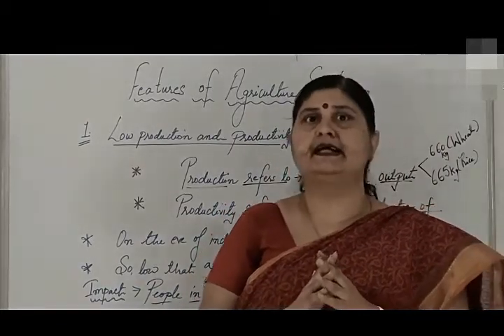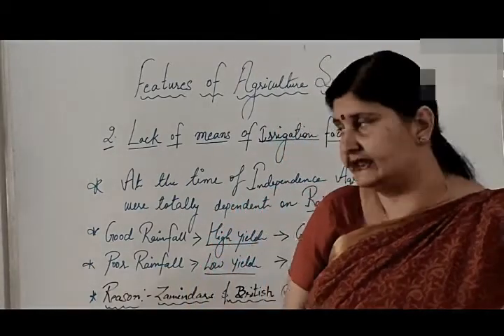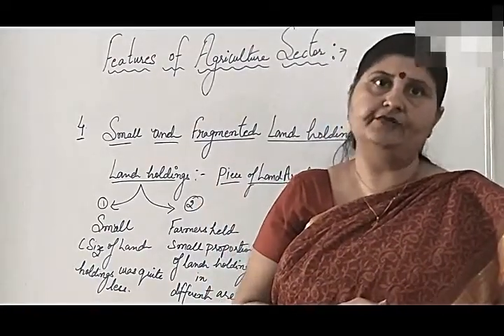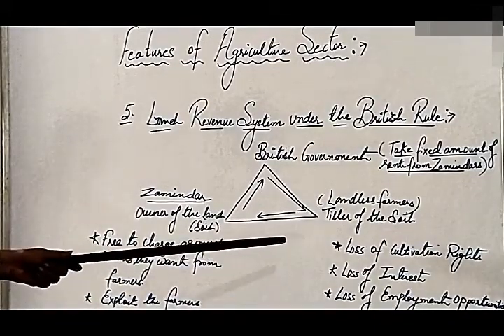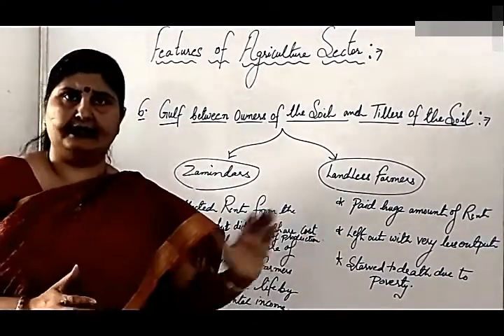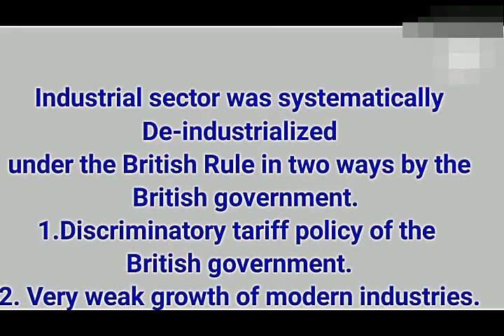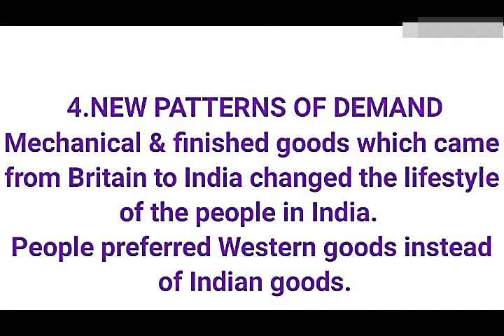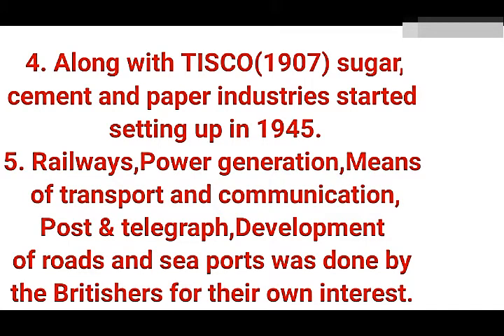Ch-1 Part#2 (Development Experience of India)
Dear Viewers
The motive of this channel is to provide deep knowledge to the students regarding the subject Economics.